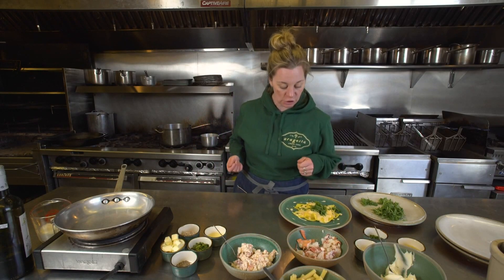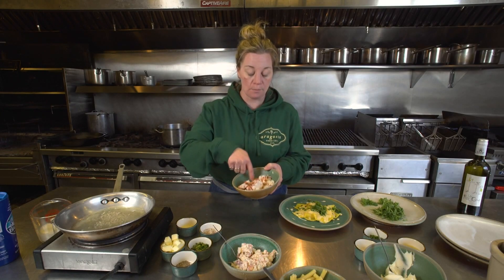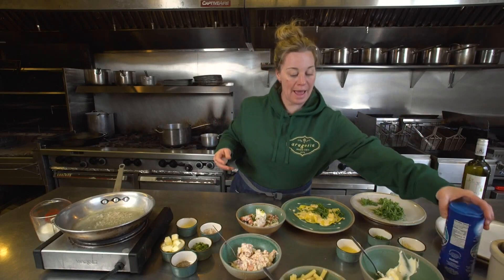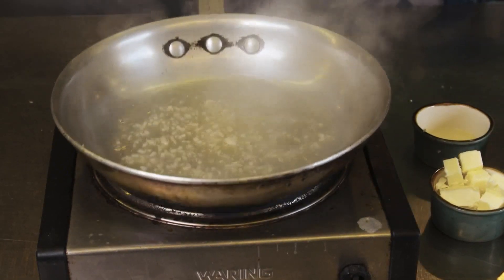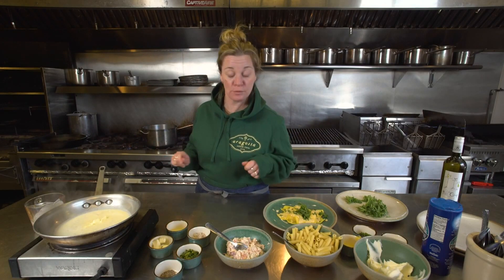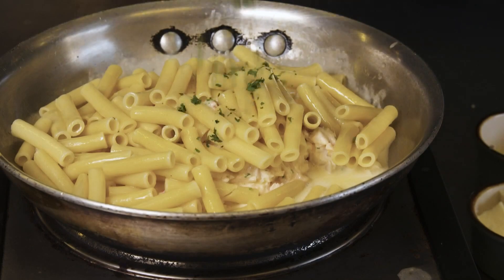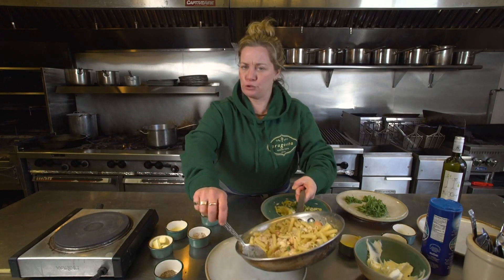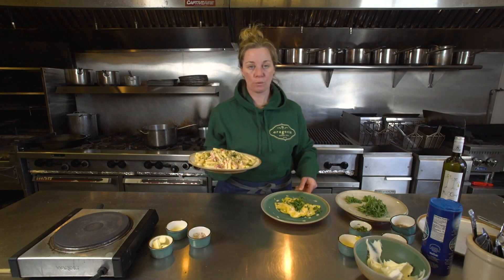An Aragosta signature dish you can make at home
Lobster Pasta hints at the season to come.